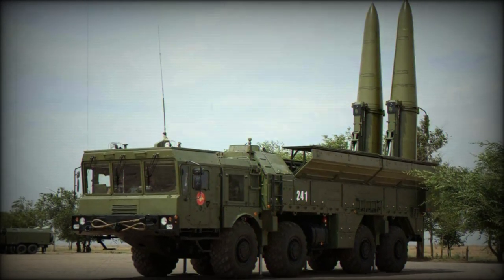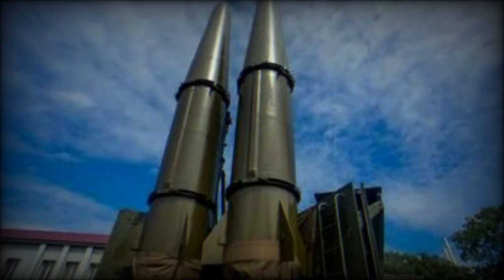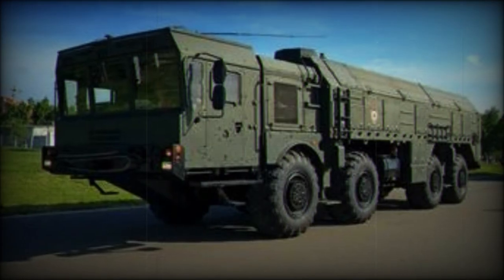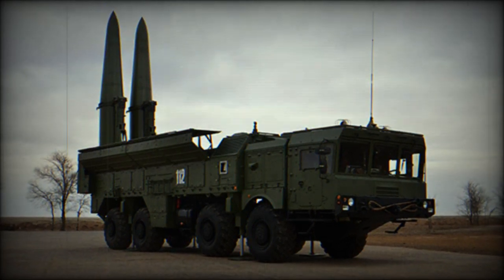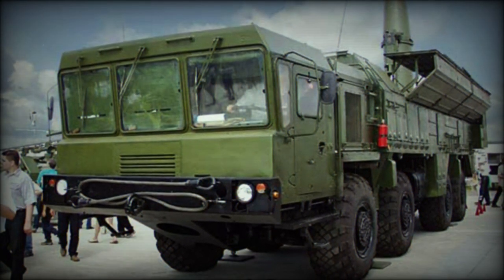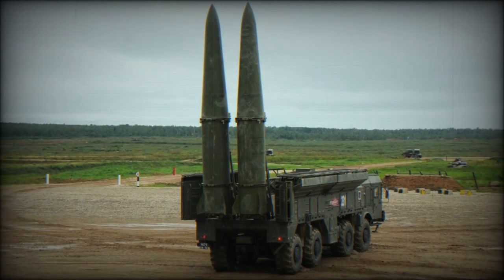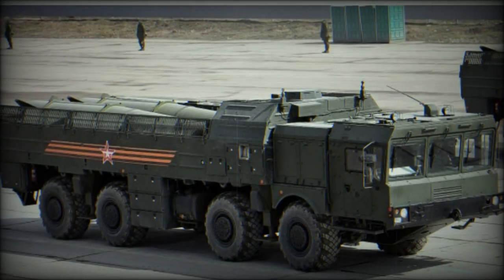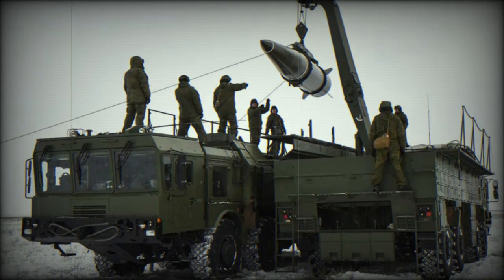9K720 Iskander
The 9K720 "Iskander" was introduced to Russian Ground Forces in 2006 as a successor to the aging line of OTR-21" Tochka" mobile (self-propelled) short-ranged ballistic missile systems. The Tochka was a Soviet product of the Cold War years, introduced in 1976, and went on to see considerable service - particularly with Soviet-aligned Middle East customers. The Iskander family improves upon capabilities needed of short-ranged ballistic missiles on the modern battlefield and thus far it has been exported only to Armenia and Nigeria while having seen combat action in the ongoing Syrian Civil War (2011-Present).

The 9K720 Iskander is recognized by NATO forces as the SS-26 "Stone".

The weapon system is made up of two critical components: the missile itself and a large 8x8 wheeled transport vehicle. The transport vehicle has four well-spaced axles featuring oversized rubber roadwheels. The driving cab is set at the bow well ahead of the forward-most pair of wheels. The aft section of the truck is used to house the ballistic missile which rests horizontally when at rest and is erected vertically when the missile is readied for firing. A series of support arms are lowered about the chassis of the vehicle to stabilize the launch platform.

The missile is a single-stage, solid-propellant based weapon with an operational range out to ranges between 30 and 300+ miles and speeds hypersonically through the sky nearing Mach 6. The guidance unit is inertial-based, aided by GPS with terminal homing and accuracy is said to be within seven meters of the intended strike zone. The weapon weighs 8,400lb, has a length of 24feet, and a diameter of 3 feet. Its warhead can be variable, supporting the gamut of High-Explosive (HE), thermonuclear, sub-munition, Fuel-Air Explosive (FAE), and Electro-Magnetic Pulse (EMP) types.

Variants include the "Iskander-M" which has been taken into service with the Russians and appears tobe the base production model. The "Iskander-K" supports the launching of cruise missile-type weapons of the Russian inventory for broader tactical value. The export version of the SS-26 is recognized as "Iskander-E" and features reduced complexity to help protect sensitive Russian technology and offers a range out to 280 kilometers.

Russian forces maintain a stock of about 136 launchers to date (2018). The weapon is thought to have been actively used in the Syrian Civil War by Russian forces operating there on behalf of the Assad government.